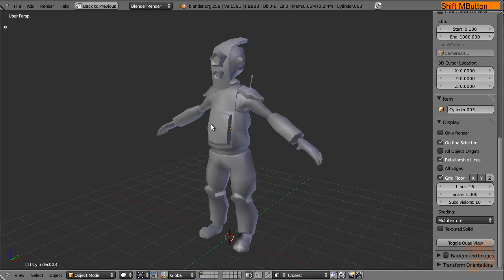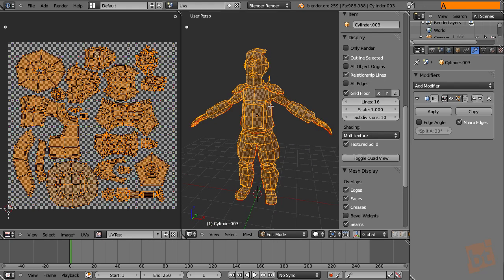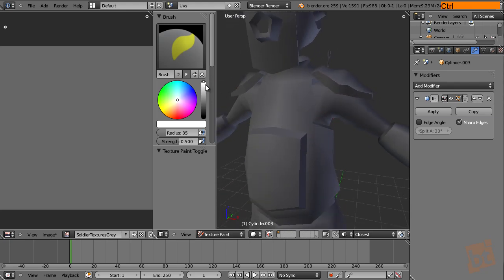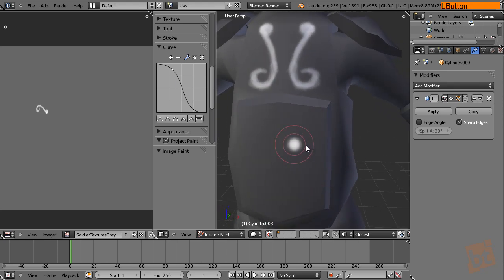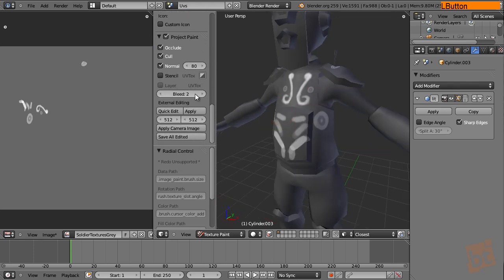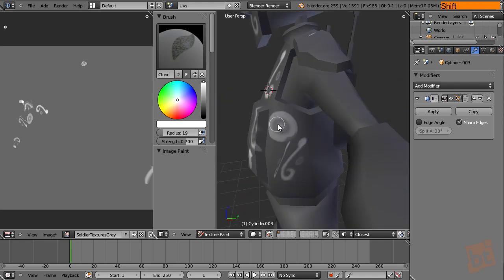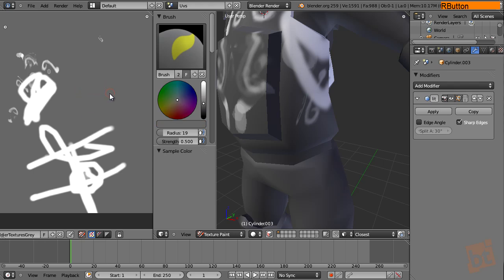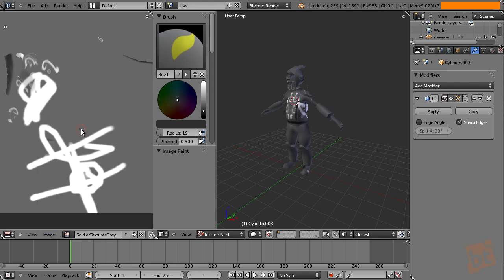How to paint textures in Blender 2.6x